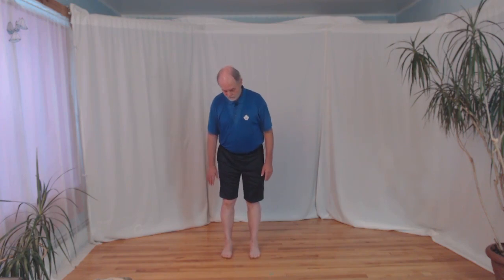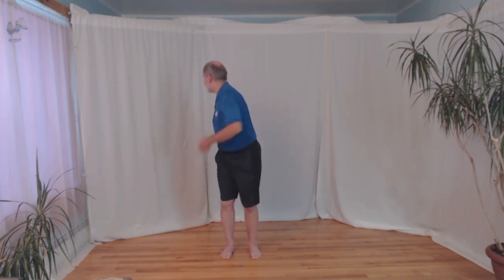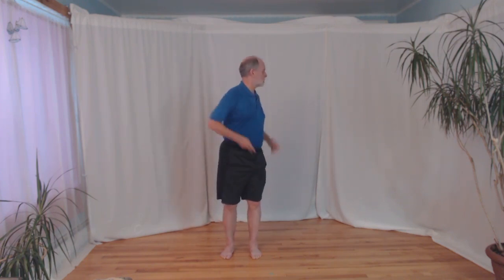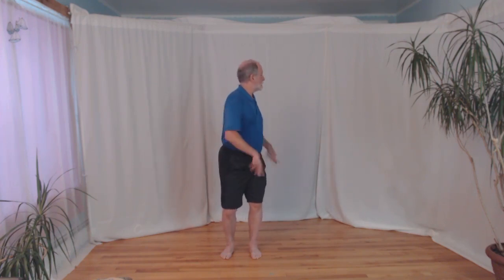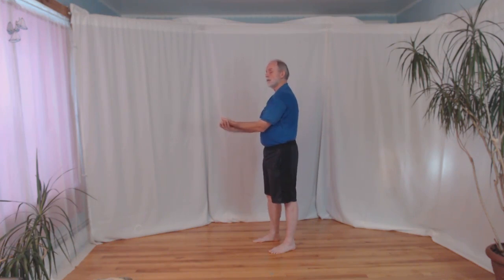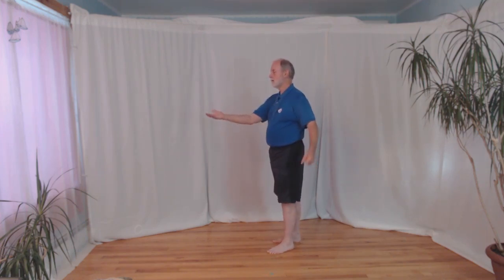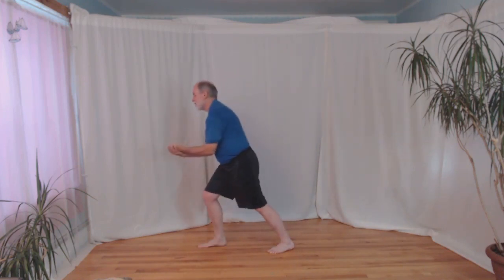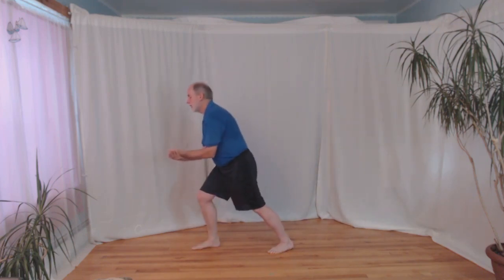2020 Aug 19 Better Bones - Vibration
Another technique to increase bone density.
Putting your bones under stress increases their density.  A study has shown that tennis players serving arm has higher bone density than their other arm.  This is due to the stress caused by the vibration from the server and rallies.

In this video you learn three Qigong movements that put stress on the bones by inducing vibration in the bones.